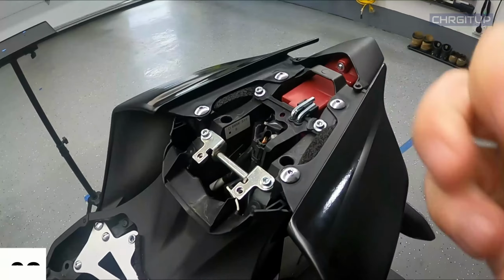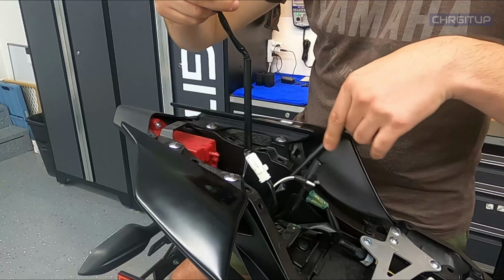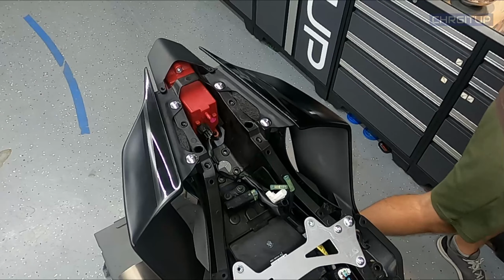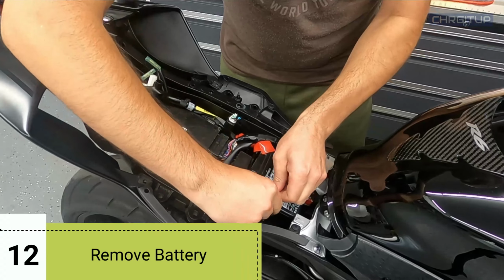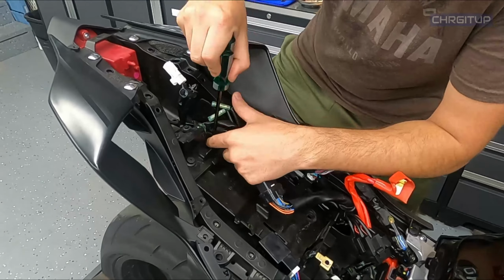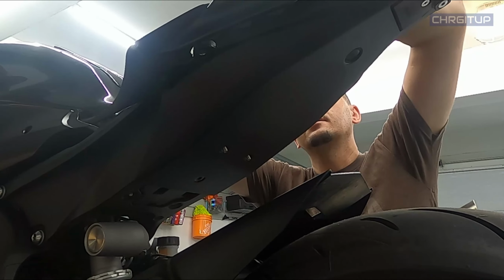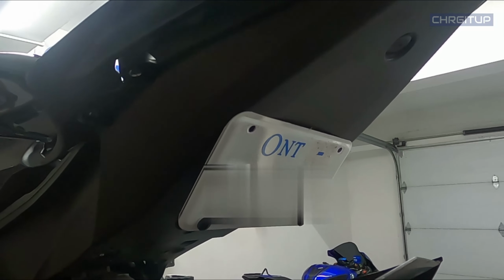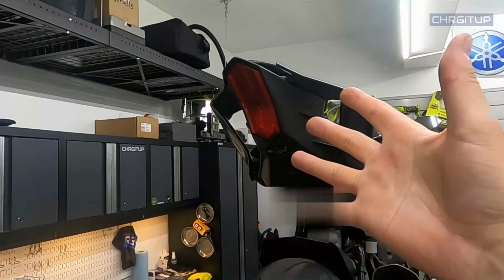Fender Eliminator (How-To)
In today's video I tackle the ugly "accessory" Yamaha fender eliminator that this Black R6 has and completely remove it! I'll be adding the TST lower mounted license plate holder and the fender block off plate that Graham requested to be installed. I personally think this was a great move! Let's get it done!

Products in this video:
TST ELITE-1 FENDER ELIMINATOR:

Step 1 - Remove Plate - 00:09
Step 2 - Remove Both Seats - 00:12
Step 3 - Remove Four Bolts - 00:17
Step 4 - Remove Plastic Piece - 01:07
Step 5 - Unplug License Plate Light Connection - 01:21
Step 6 - Unplug Signal Connectors - 01:38
Step 7 - Remove Fender Bolts - 01:54
Step 8 - Remove Fender W/Wires - 02:21
Step 9 - Install Close Out Bracket - 02:32
Step 10 -Remove Three Push Pins - 04:15
Step 11 - Remove Silver Bracket - 04:46
Step 12 - Remove Battery - 04:55
Step 13 - Unplug & Remove ECU - 05:29
Step 14 - Slip Off Relay Box - 05:48
Step 15 - Remove Two Push Pins - 06:08
Step 16 - Remove Two More Pins - 06:25
Step 17 - Remove 5mm Bolt - 06:38
Step 18 - Insert Bolts W/Washers - 07:09
Step 19 - Attach Bracket Base x2 - 07:30
Step 20 - Attach Bracket Hinges - 08:21
Step 21 - Attach Plate Bracket - 08:46
Step 22 - Attach License Plate - 09:05
Step 23 - Position Bracket - 09:45
Step 24 - Reinstall Everything!! - 10:20

Music in Video: Folka Fun

CHRGITUP MERCH! YUUUUUP MERCH!!

✦GoPro Hero 8 Bundle
✦GoPro Hero8
✦128GB Micro SD Card
✦GoPro Dual Battery charger
✦Go Pro Rechargeable Battery
✦GoPro Removable Type-C Port
✦GoPro 3.5mm Mic Adapter
✦GoPro Extension Arm 3 Piece
✦OSMO Mobile 3
✦OSMO Mobile Travel Case
✦Ultra Bright LED
✦Video Microphone
✦Triple Cold Shoe Mount
✦Tripod Stand
✦DJI OSMO extension bar
✦DJI Mavic Mini Fly More Combo
✦Propeller Holder
✦Lens Filter Set
✦Laptop Stand
✦Three Way Tripod for GoPro
✦Tripod Adapter Suction Cup Holder
✦360 Degree Rotation Suction Cup
✦3-Cup Action Cam Suction Cup Mount
✦Triple Suction Cup Mount
✦Purple Panda Microphone
✦3M Molding Tape
✦Phone Holder